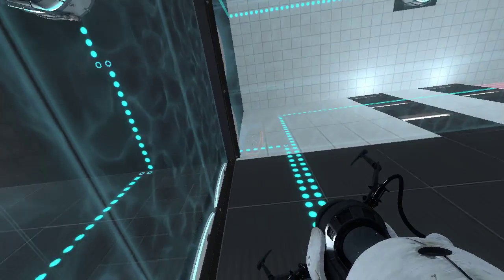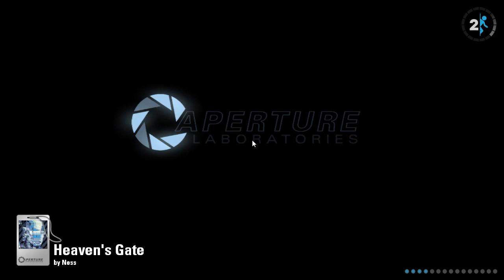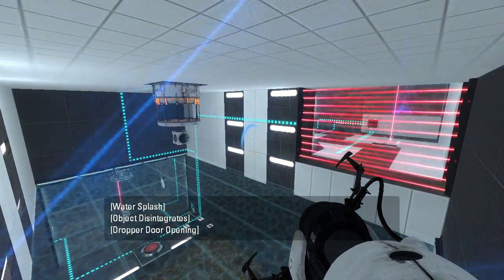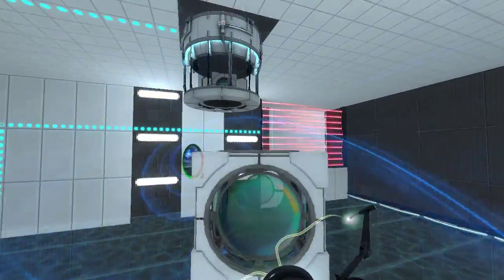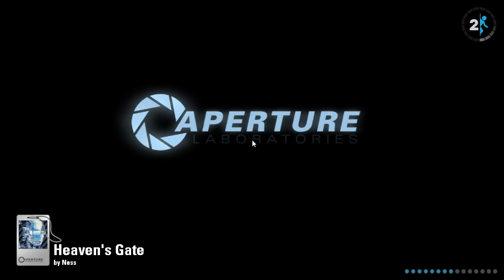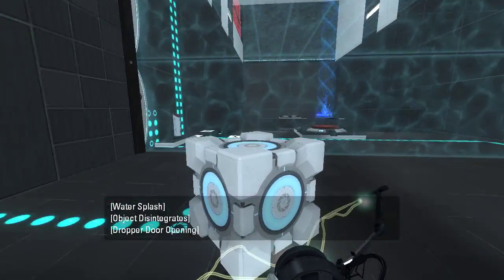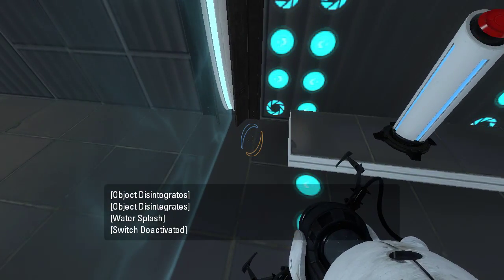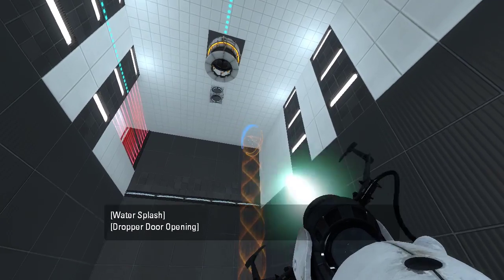Portal 2 PeTI - "Heaven's Gate" by Ness